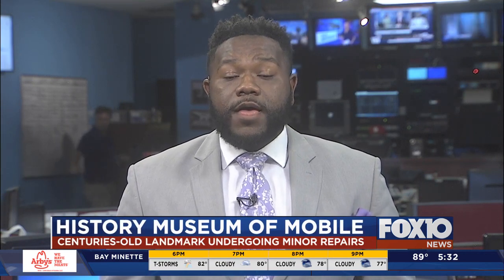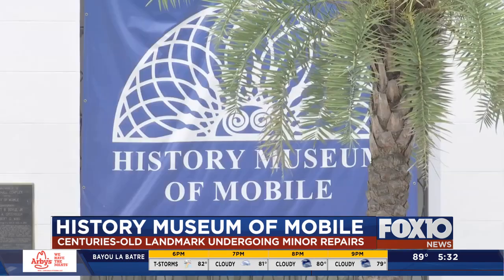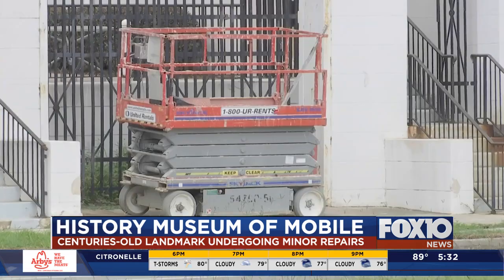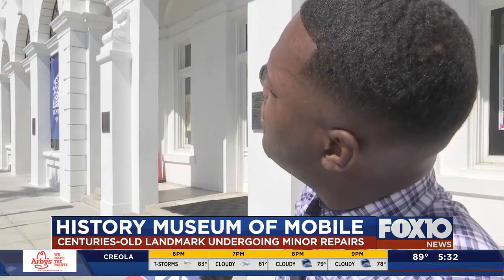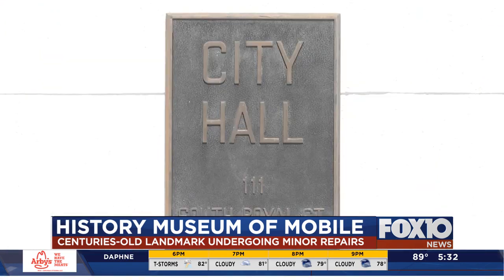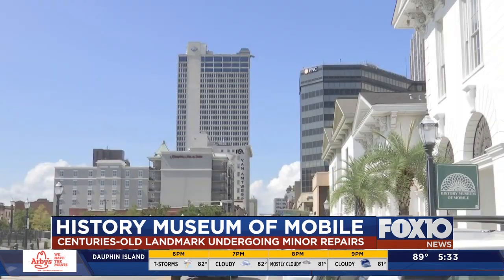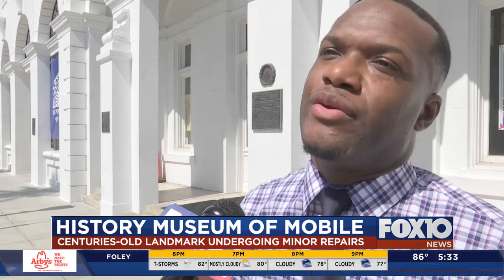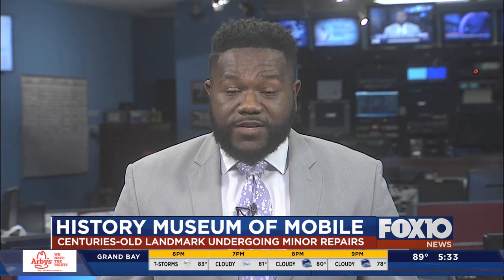Repairs at History Museum of Mobile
If you've passed down Water Street in Downtown Mobile lately, you'll probably see a little work being done to the outside of the History Museum of Mobile.

The structure of the building is in tact, amazingly worker are only doing some cosmetic work on the 162-year-old building.